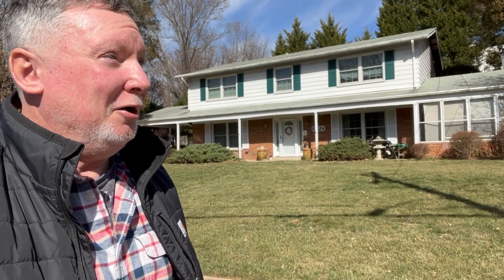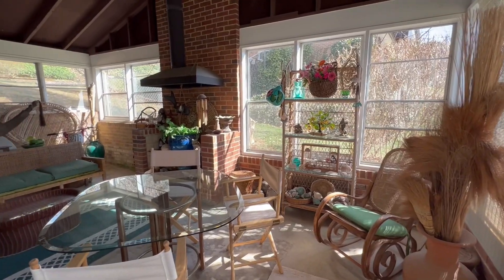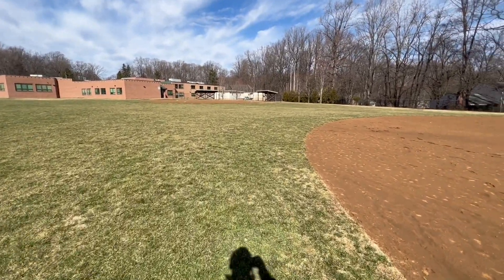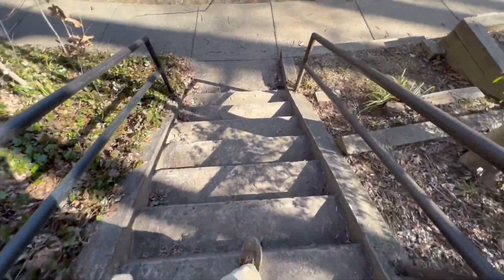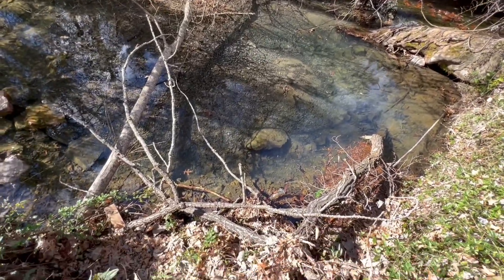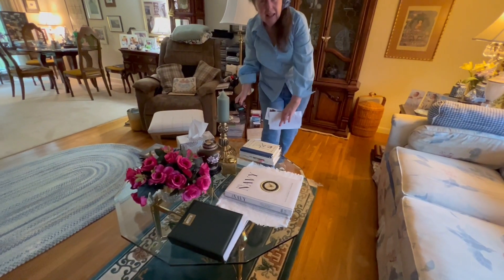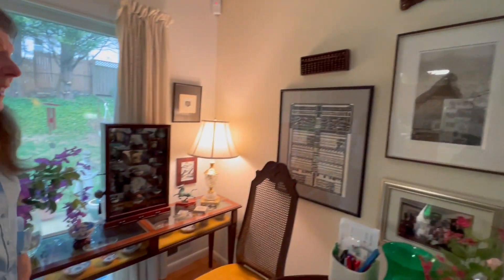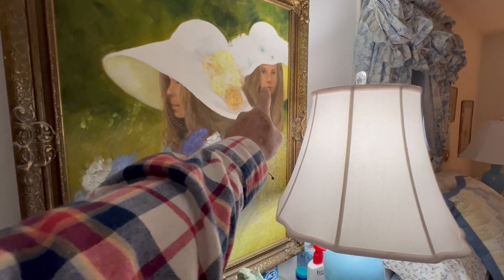VLOG: Old Homes 3 - Childhood home in Virginia